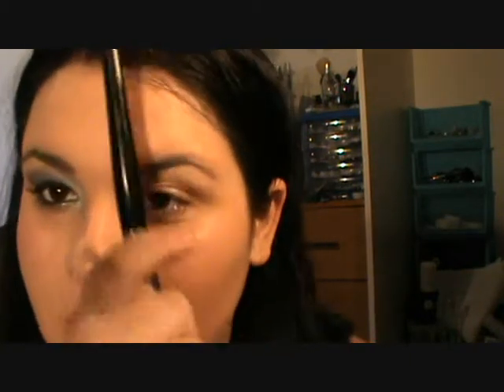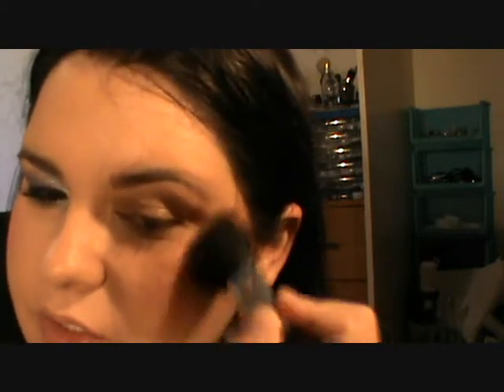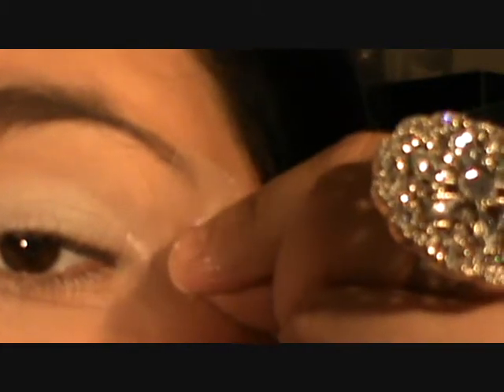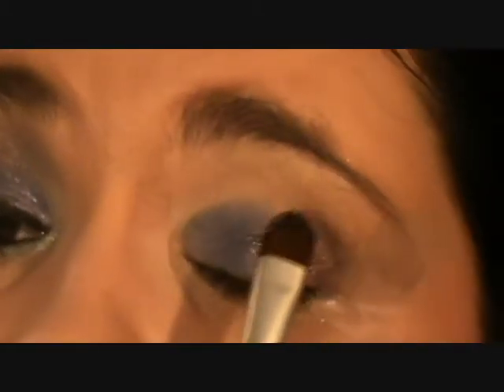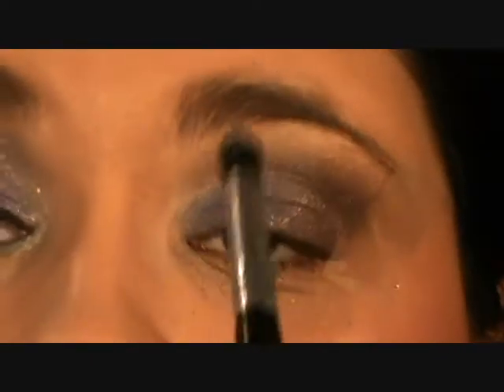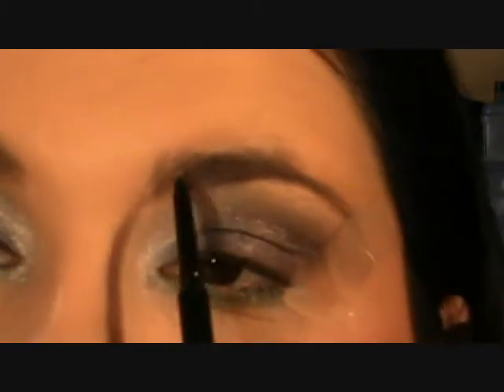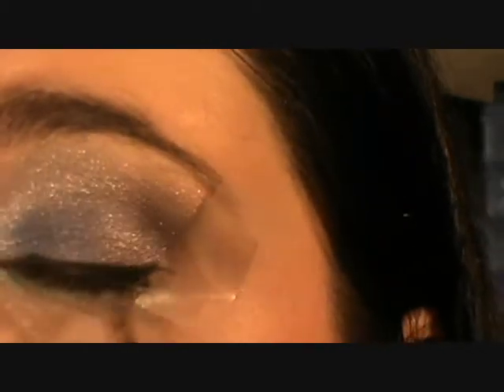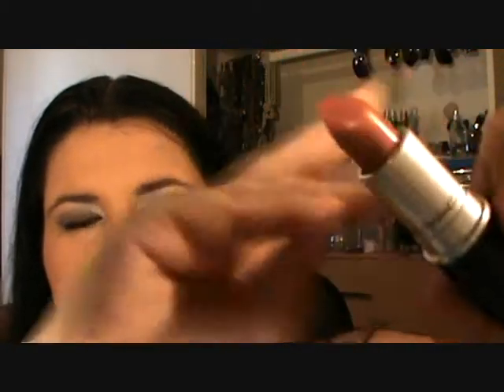Big Ben goes to Salvador Dali to see the Decay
i hope you like this look =) please comment or leave a video response below